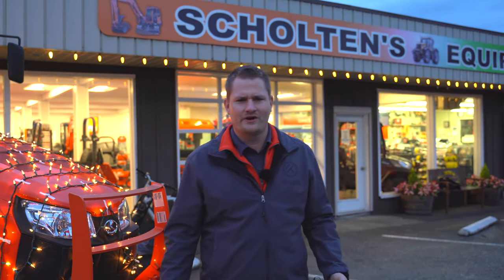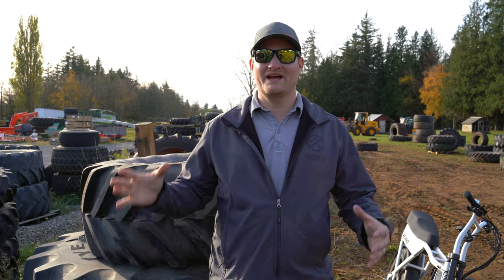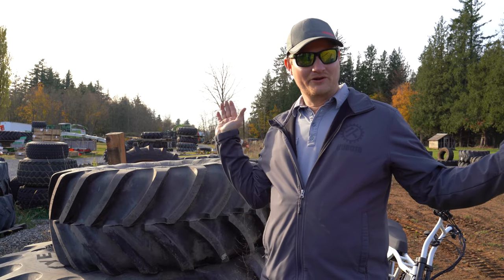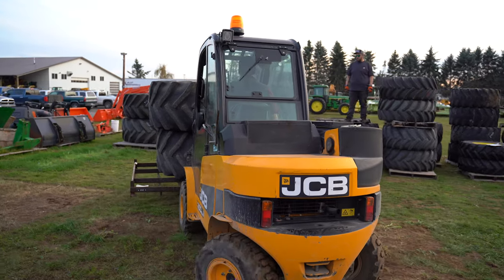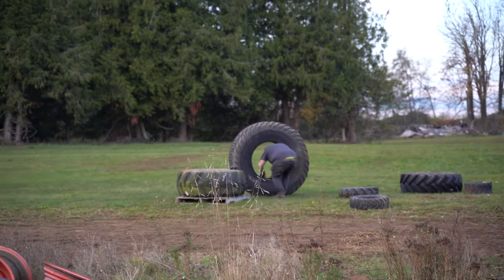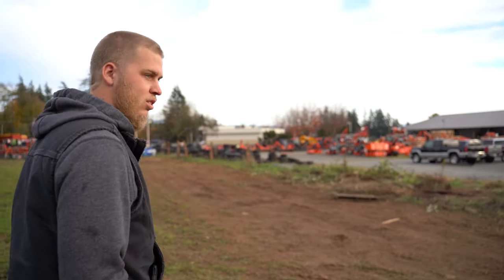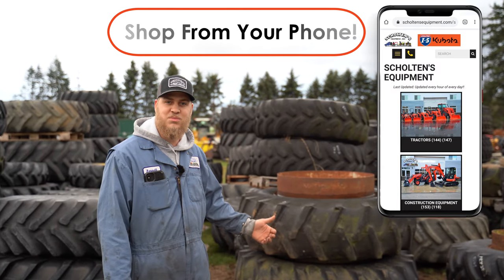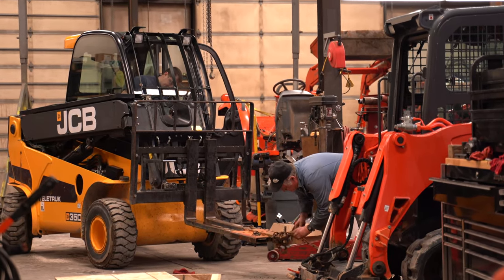SETV Season 2 Episode 1 / Kubota & Claas Dealer TV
Season 2 is here!
We got a brand new Showroom, new employees, and a freshly updated Tire inventory.